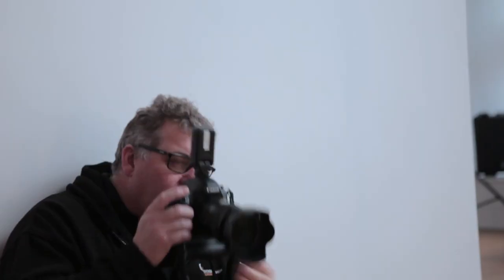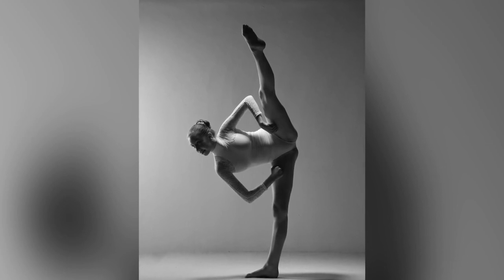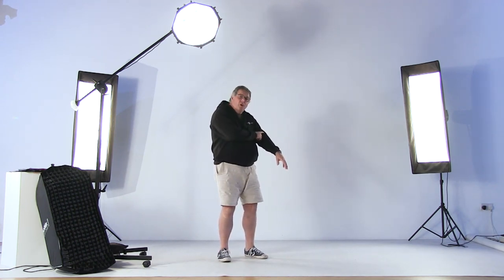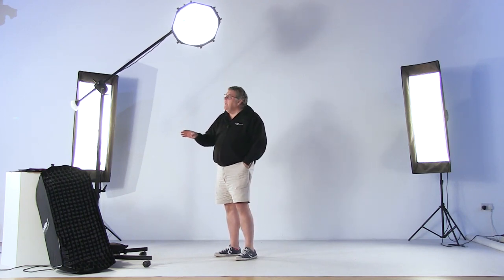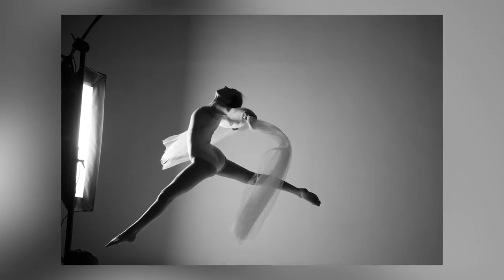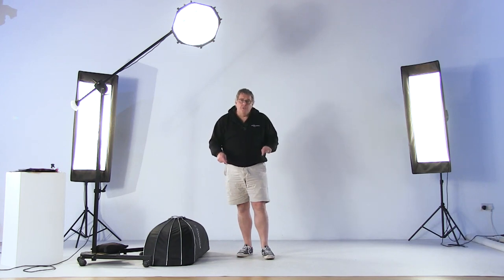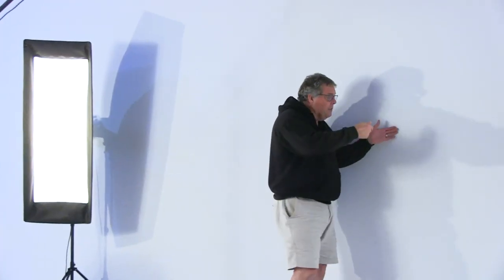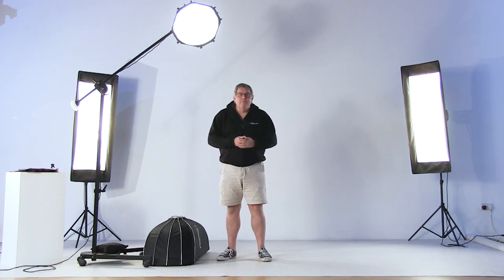Dance Photography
In this film Mark Cleghorn looks at The Dance Shoot at The Photographer Academy's Studio One.

Mark discusses how he operates within his Dance Shoots using Studio One's dedicated Dance Wall. Dance photography in itself is a creative movement and as a photographer you must be adaptable to the type of dance.

You will always have your go to setups that compliment this type of shoot perfectly.